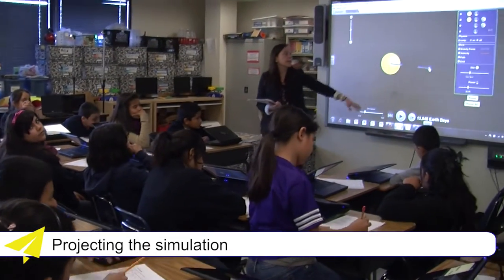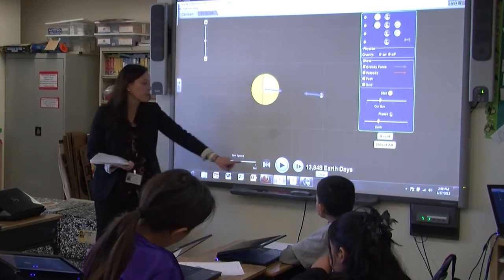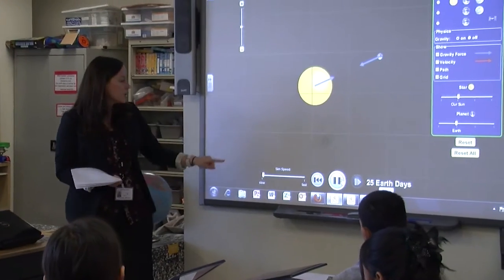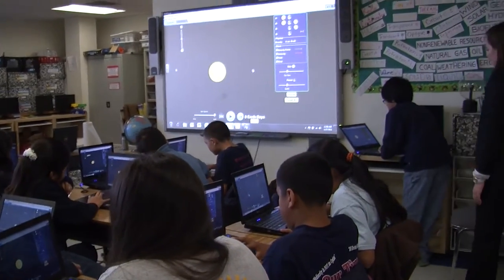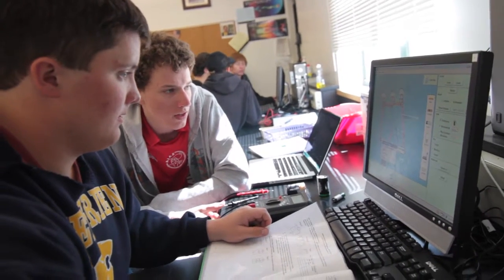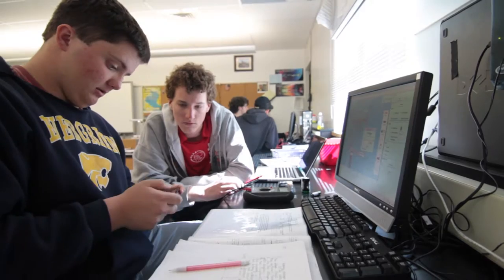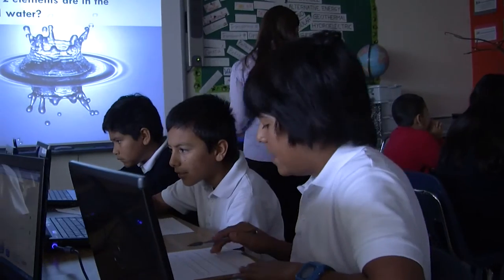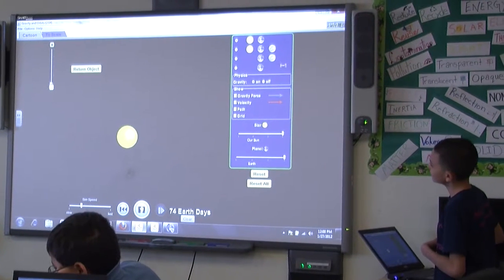[7] Facilitating Activities in K-12: Facilitating whole class discussions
After students have interacted with the simulation, it can be helpful to bring the whole class together to discuss what they have learned.  This short video (7th in a series of 9) shares teachers' ideas on how they have productively drawn out student ideas.